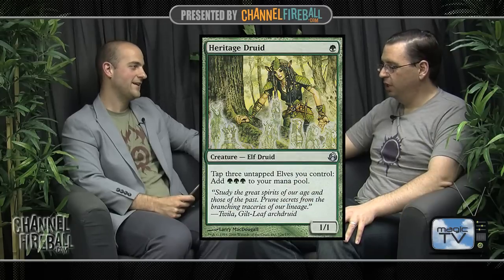Magic TV - Top 8 One-Drops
Luis Scott-Vargas and Andy Cooperfauss count down the best one-drop creatures in Magic's history!